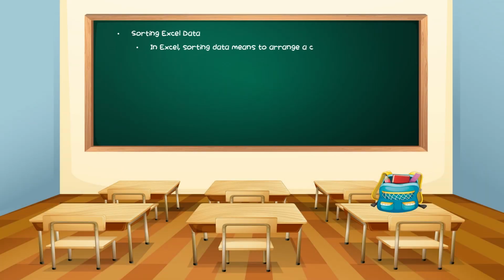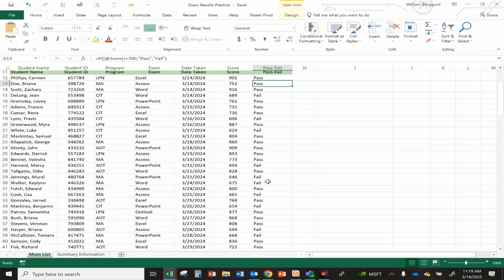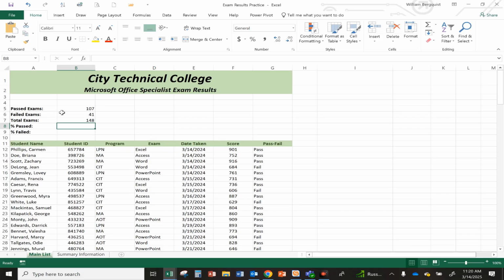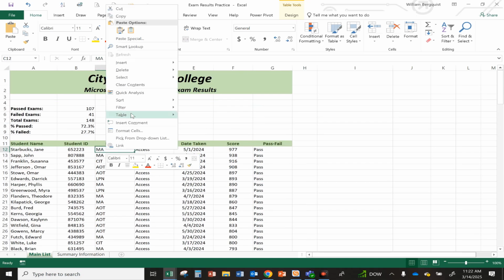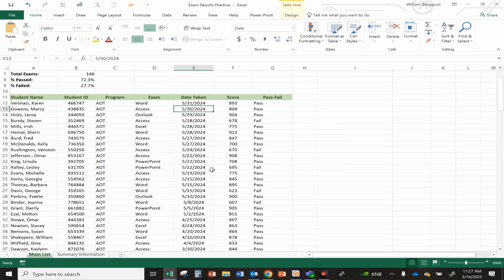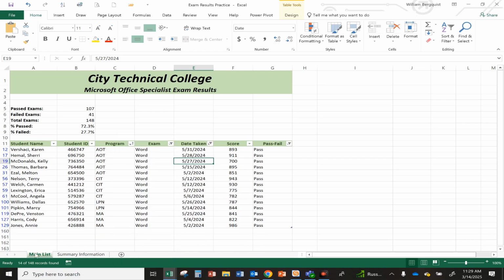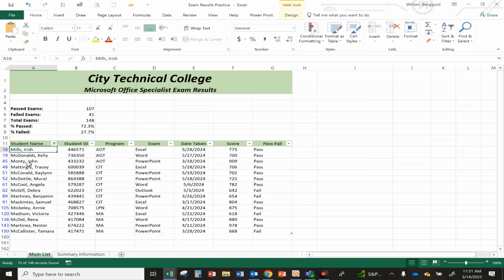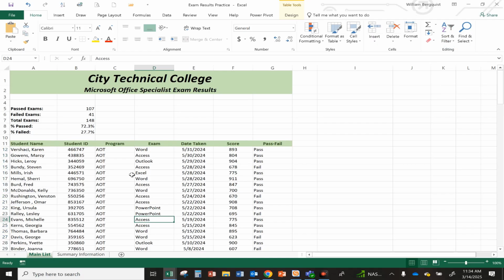Excel Sort and Filter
This short video will show you how to do single and multiple column sorts in addition to basic filtering.